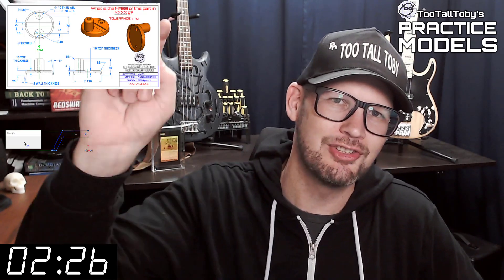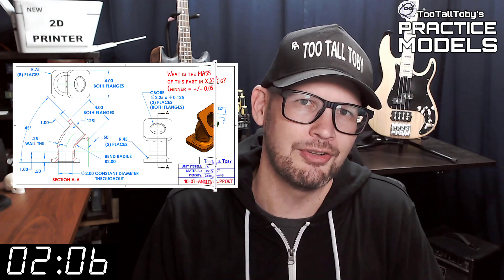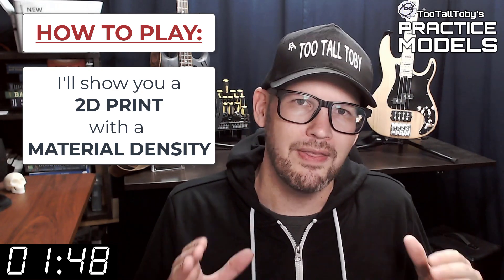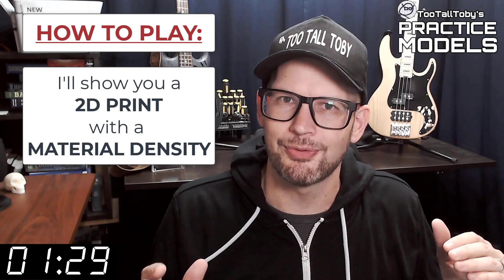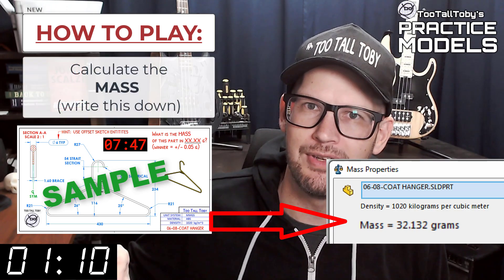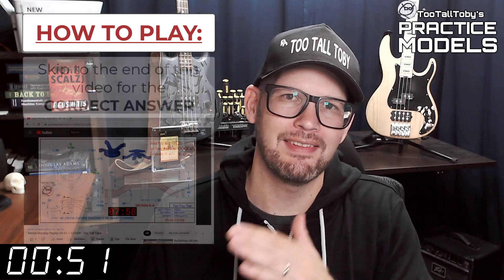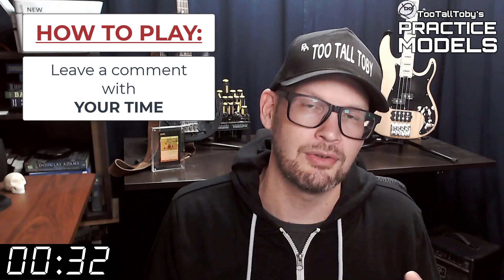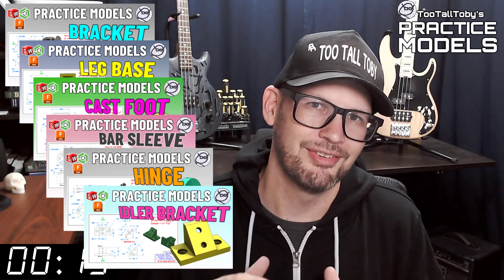2D to 3D CAD PRACTICE MODEL- Sheet Metal Drawing to Model for Onshape SolidWorks -LEFT HAND BRACKET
Drawing 24-07-14 - LEFT HAND BRACKET
0:00 - INTRO
2:35 - CHALLENGE BEGINS
18:06 - ANSWER REVEALED